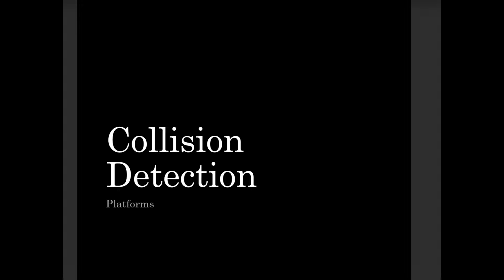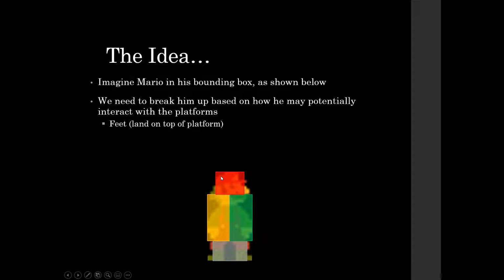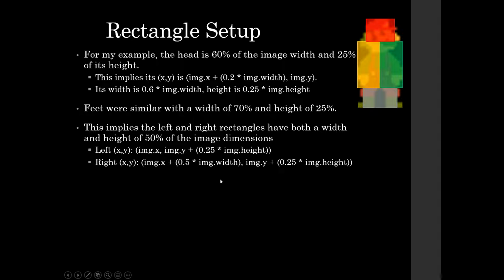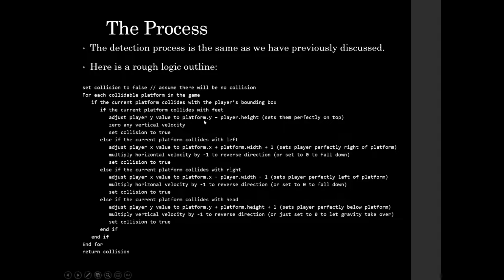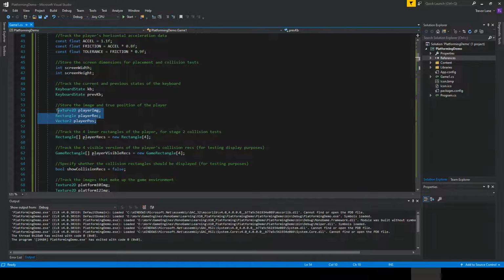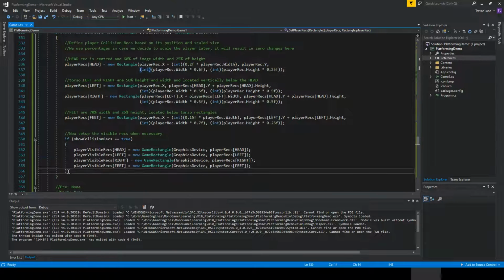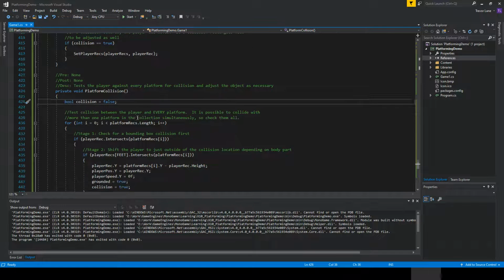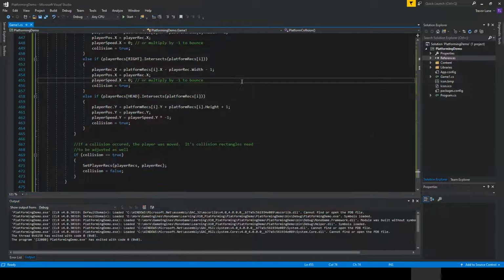MonoGame - X.10 Platform Collision Detection